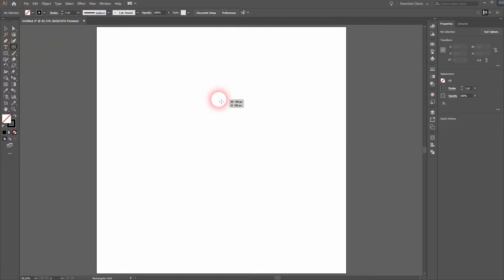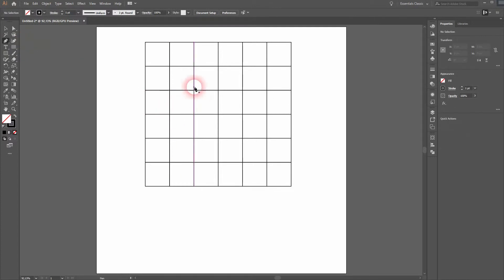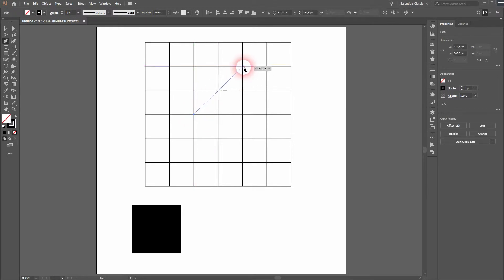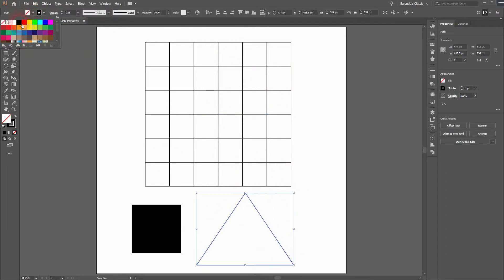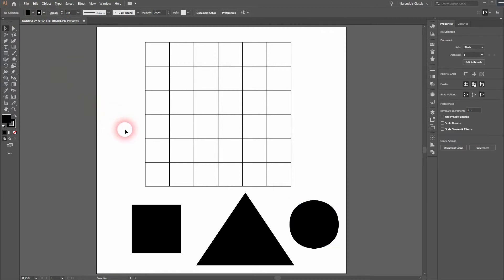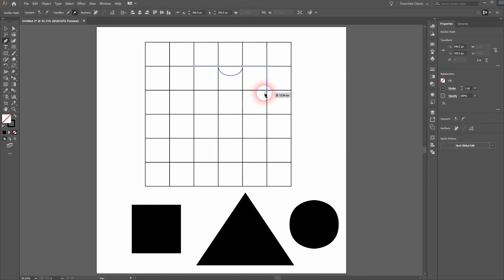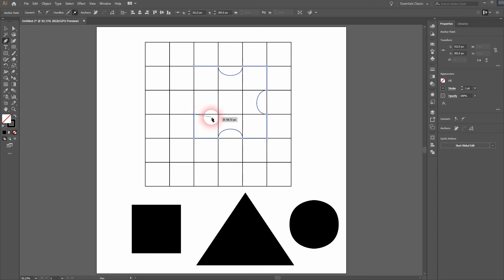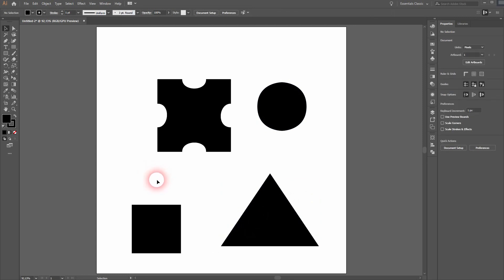How to create Hybrid Points with the pen tool (Pen Tool Course #4)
In this episode of the pen tool course we'll look at hybrid points in Illustrator.